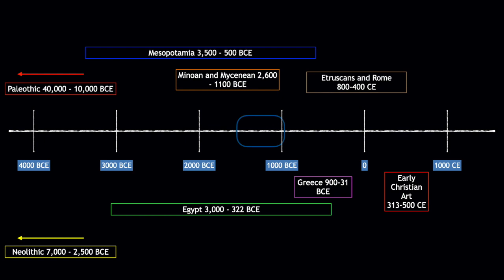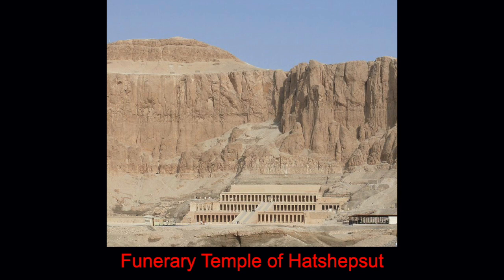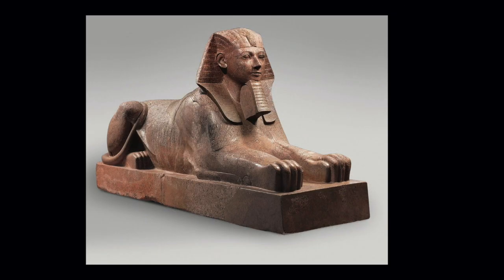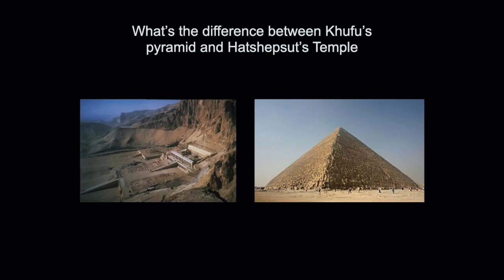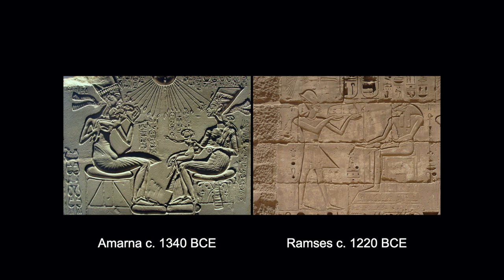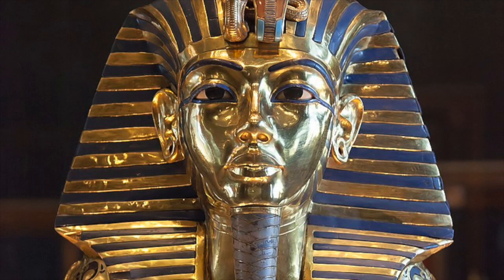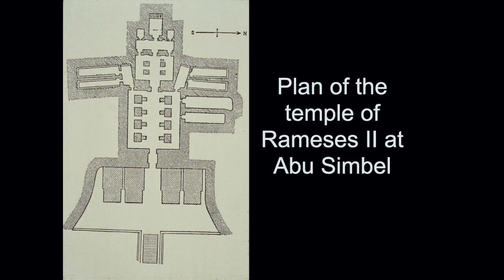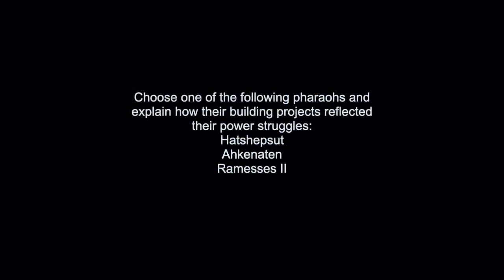Ancient Art Lecture 10: New Kingdom Egyptian Art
The one with the screaming monkeys